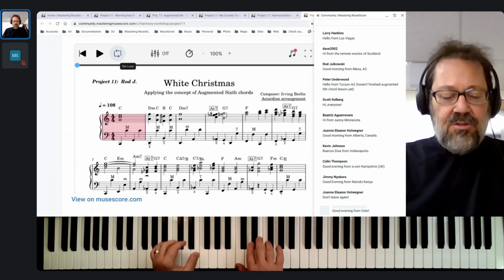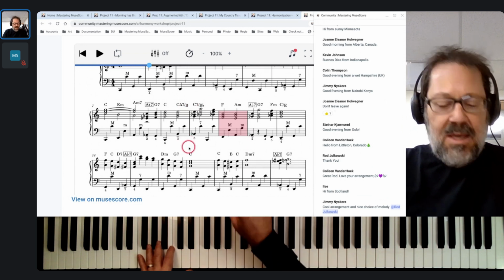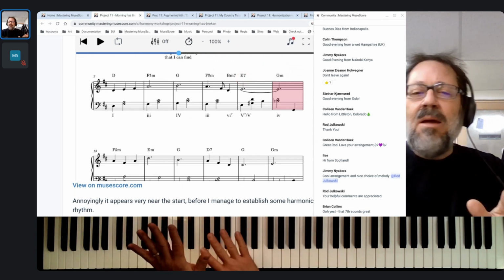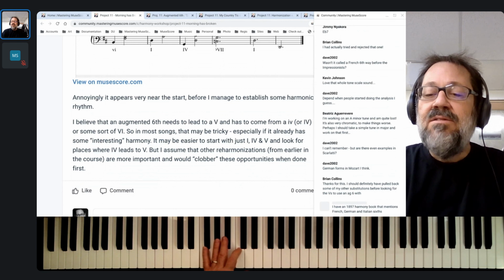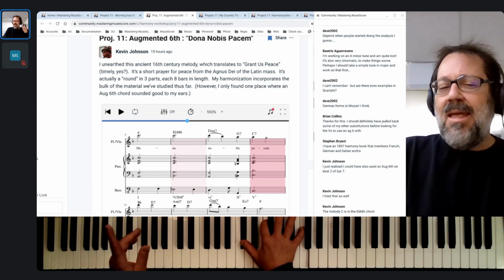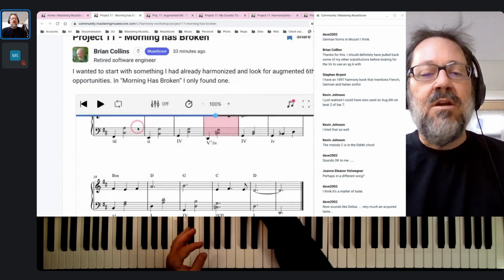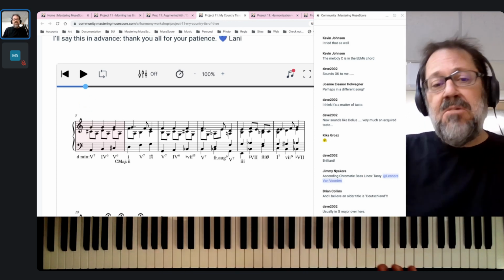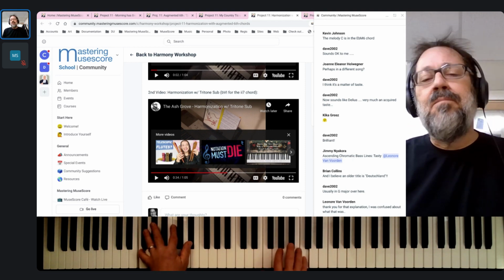Music Master Class - November 9, 2023